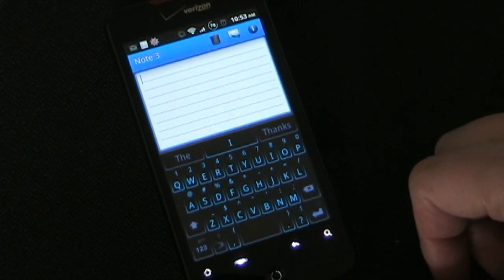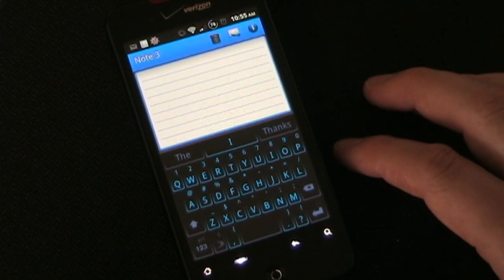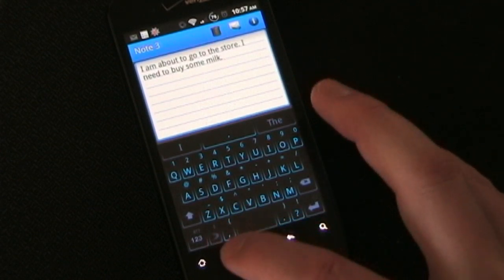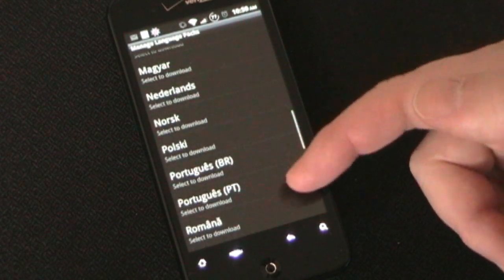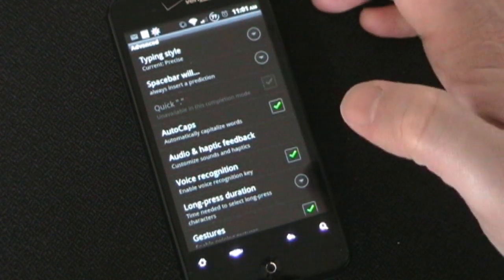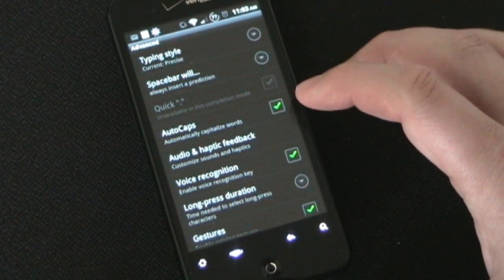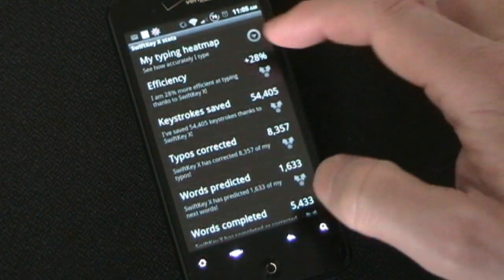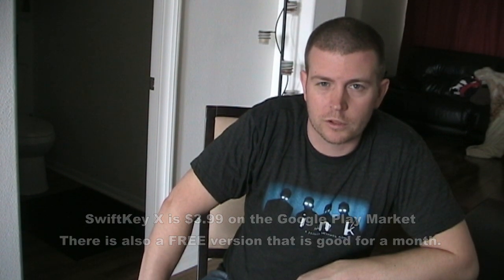Best Android Keyboard - SwiftKey X Android App Review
In this video I review what I believe to be the best keyboard for Android - SwiftKey X.  SwiftKey uses intelligent prediction technology to cut your keystrokes down tremendously.  I've used Swype, Touchpal, SlideIt, & FlexT9 and while like many things personal preference may vary, SwiftKey X surpassed them all for me both in speed and especially in accuracy.  Check out the video to see it in action.

You can purchase SwiftKey X for $3.99 (as of today) from the Google Play Market

You can purchase SwiftKey X for $3.99 (as of today) from the Amazon App Market

You can also download a FREE one month trial version of SwiftKey X from the Google Play Market

Please note there is also a separate SwiftKey X keyboard app for tablets.  Since I do not own a tablet (yet!), I can not review that app, but based on my experience with the phone app, I'd say it's worth giving the free trial version a try!